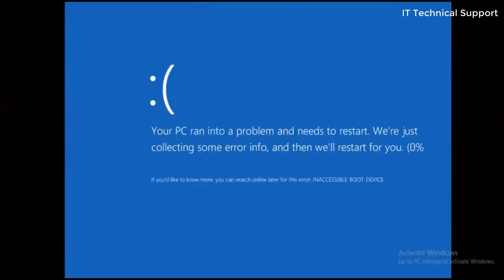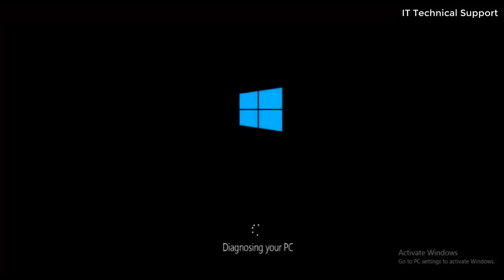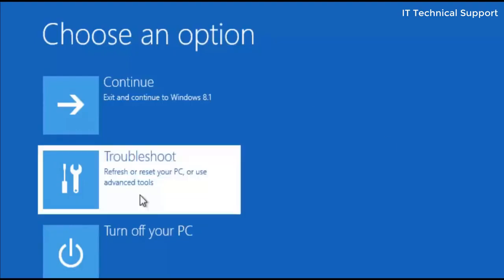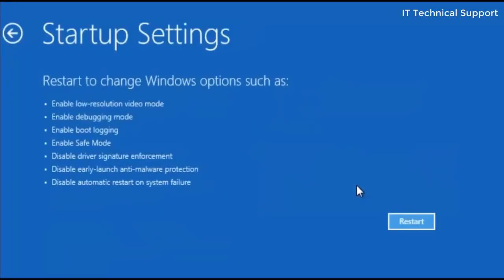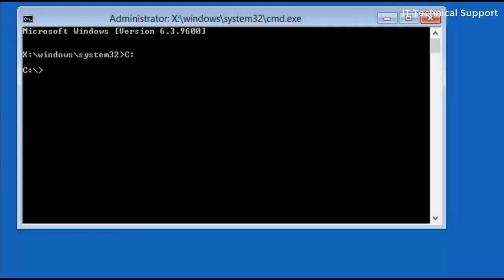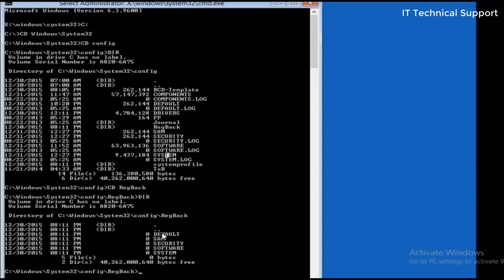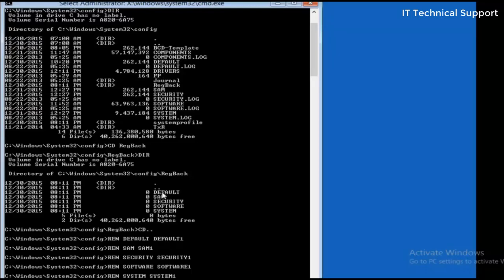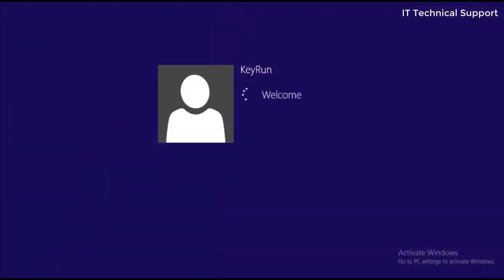SOLVED Your PC ran into a Problem Blue Screen Error Windows 10, 8, 8 1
All the video's uploaded to my channel are under the license  of creative commons, that giving permission from the owner to reuse their videos, without asking giving any credit put on their description.